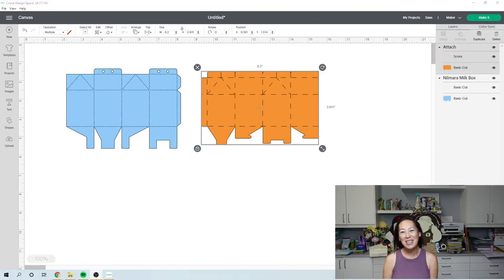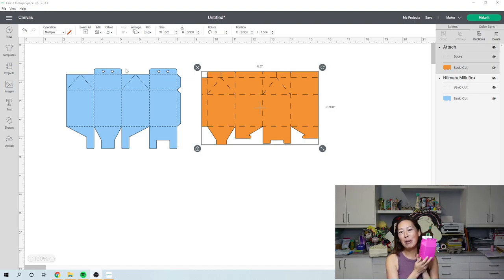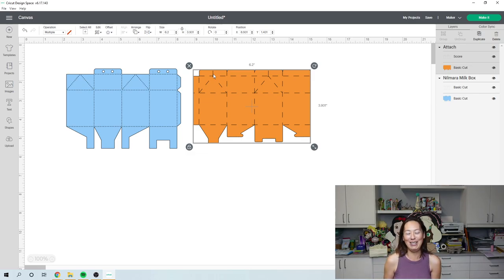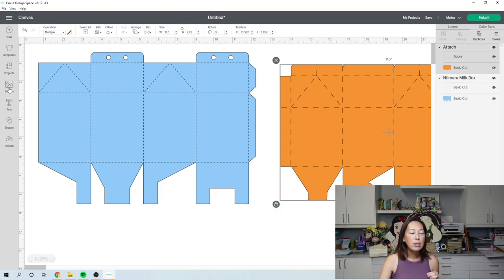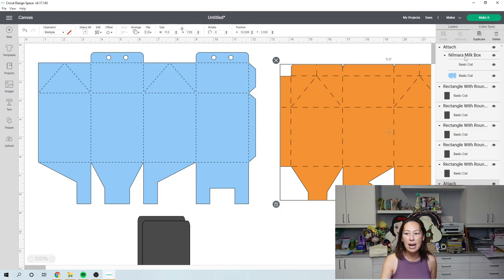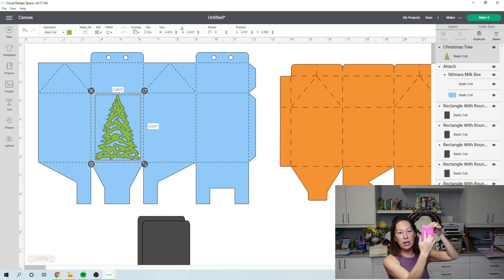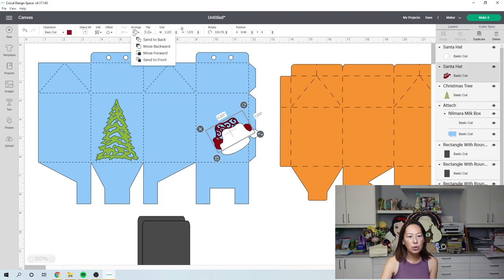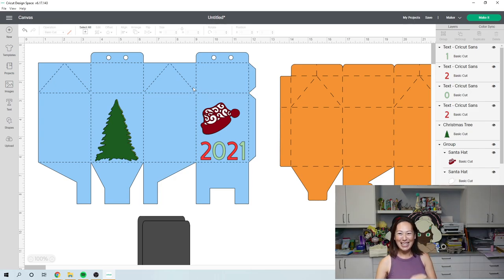DIY Christmas Themed Milk Box Favor Holder Using 12x12 Cardstock | Cricut Design Space Tutorial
Hello and welcome to a new video from The Useless Crafter! This time I will show you how to set up this milk box party favor for Christmas treasures.

💻 Check out the full tutorial of a similar project on my

TOOLS & SUPPLIES USED:

Paper Straws

Cricut Tips | Step-by-step Design Space Tutorials | Crafting Materials Expert | Full Demos To Assemble | Milk Box Party Favor | DIY Christmas Box | Cookies and Milk for Santa | Christmas Time Capsule